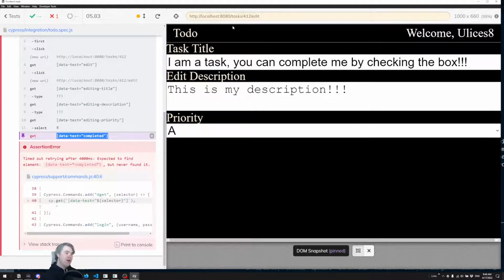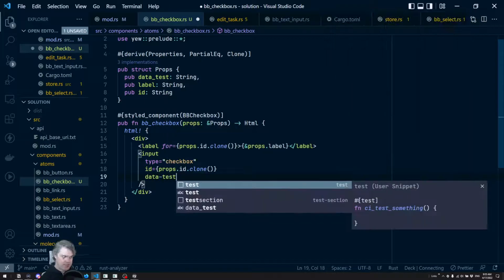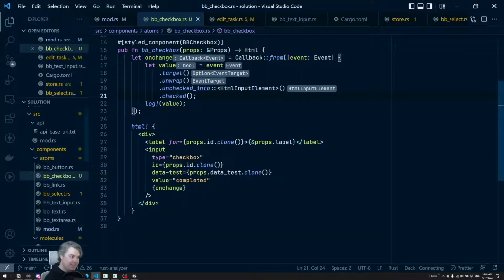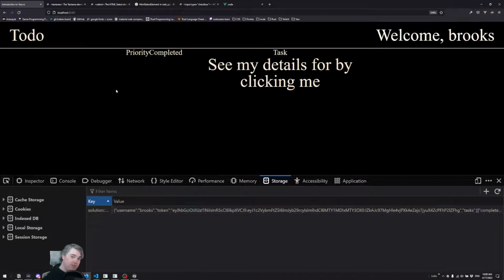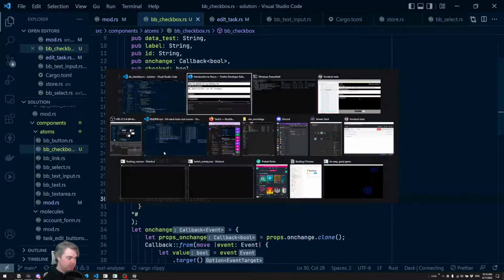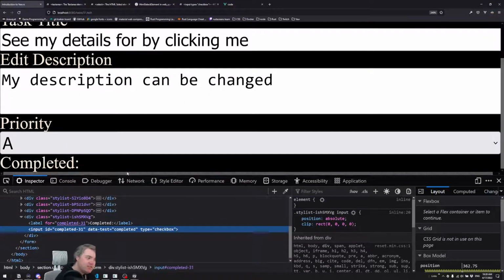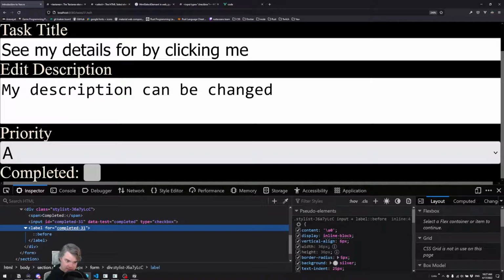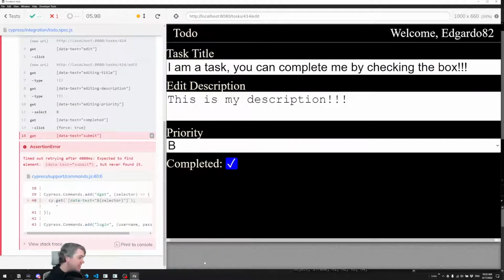Learn Yew.rs 0.18 part 61: Todo project solution